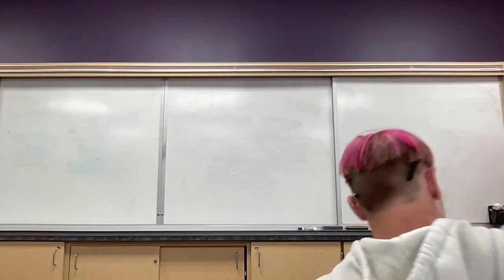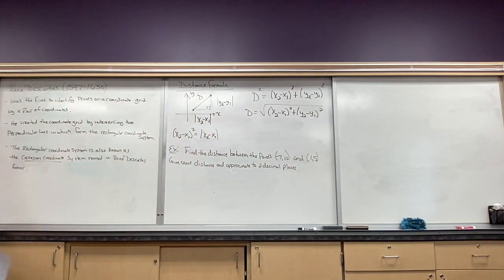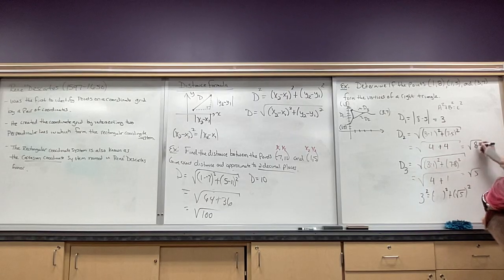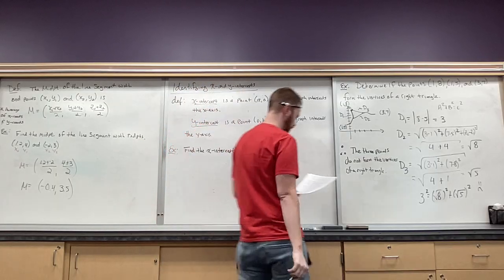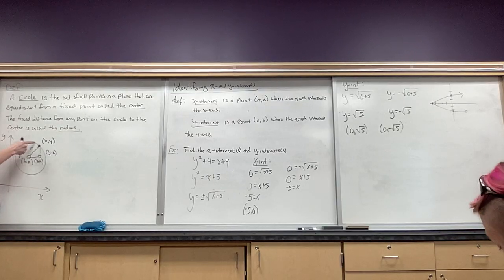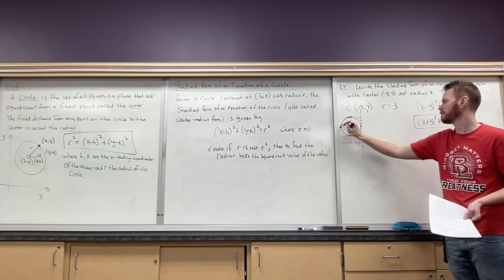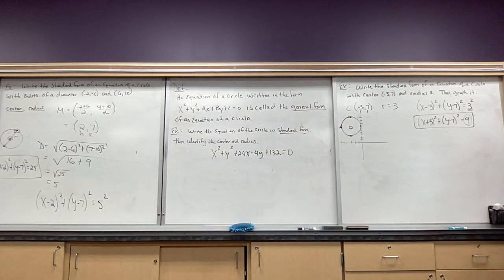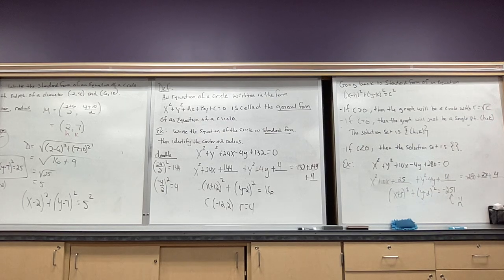2.1 + 2.2 The Rectangular Coord System and Circles